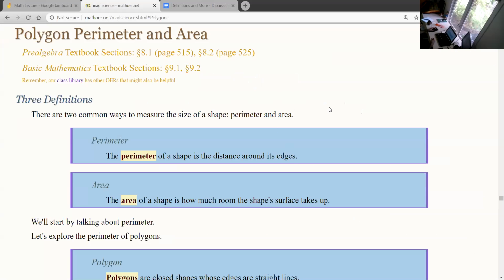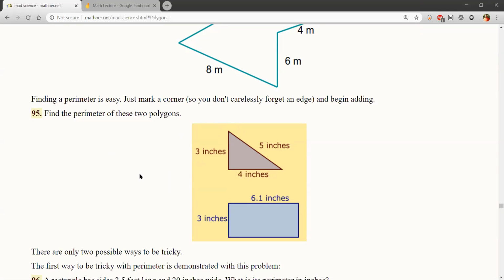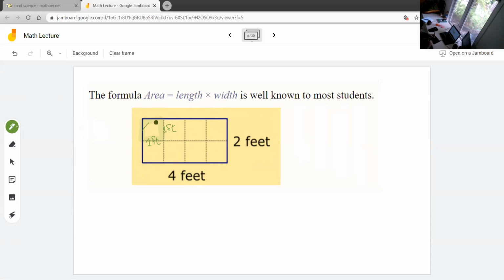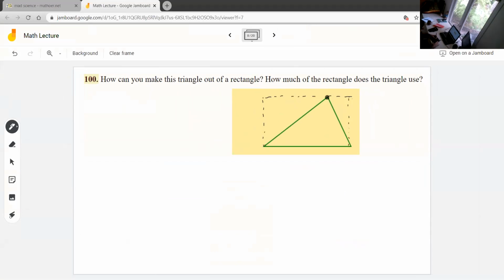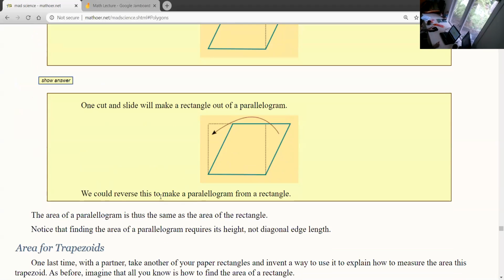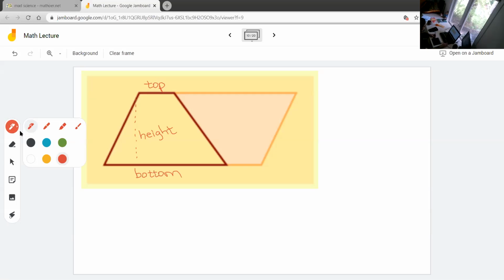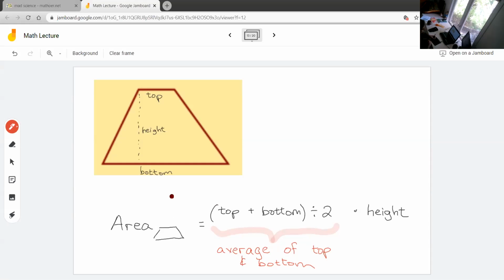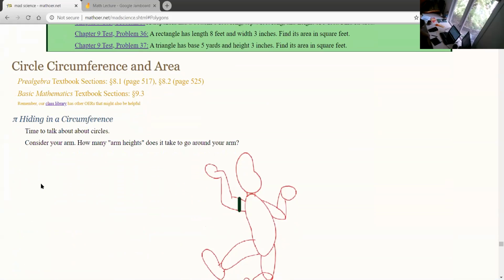Math 20 - Week 6, Monday - finish Measurement (polygons)